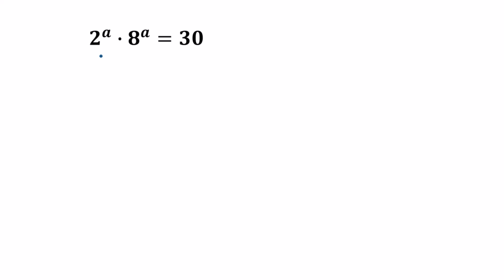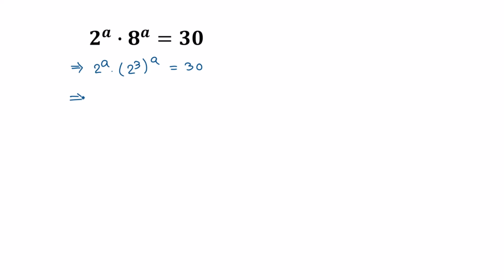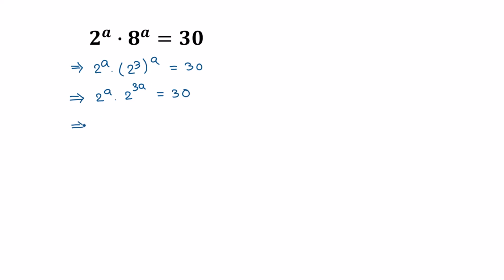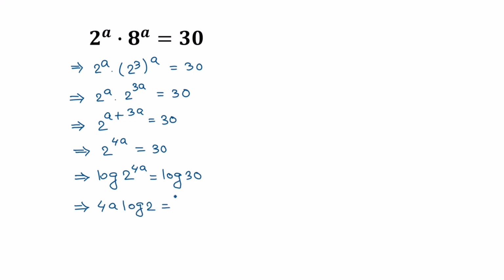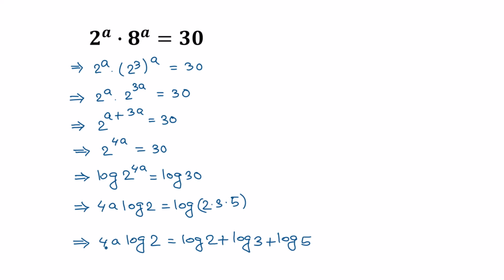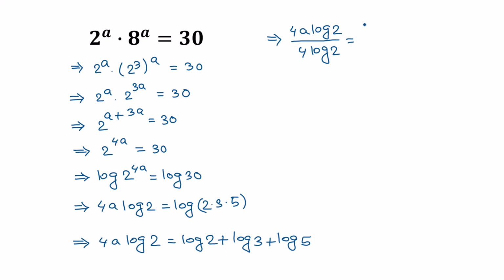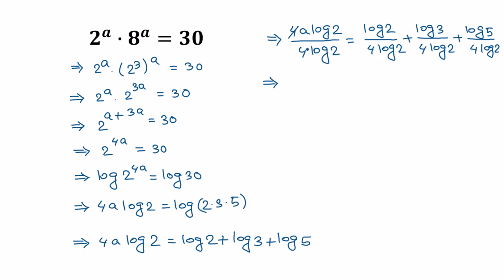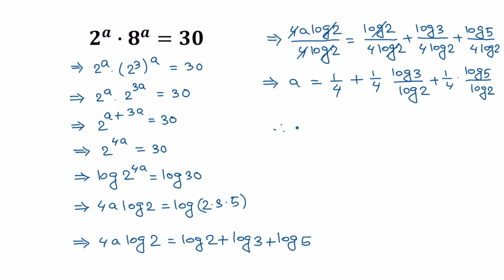This exponential problem requires logarithms | Here's why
Learn how to solve exponential equations like 2^a * 8^a = 30 step by step. Master the algebra techniques needed to isolate your variable.

This math tutorial walks through the precise algebraic steps required to handle equations where bases are different. By rewriting 8 as 2^3, you can combine the exponents effectively. This process simplifies the equation, allowing you to use logarithm properties to calculate the final value of a.

Whether you are studying for an exam or brushing up on exponent rules, this breakdown makes the solution clear. You will see how to break down the logarithm of 30 into prime factors to reach the exact answer. If you need more algebra help, this method provides a repeatable framework for solving similar problems.